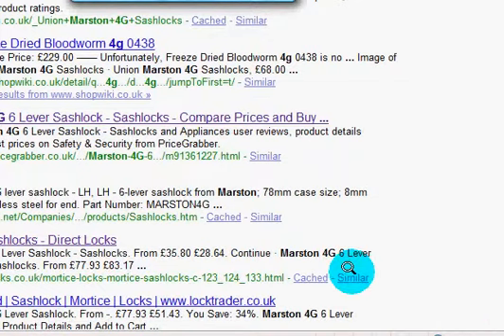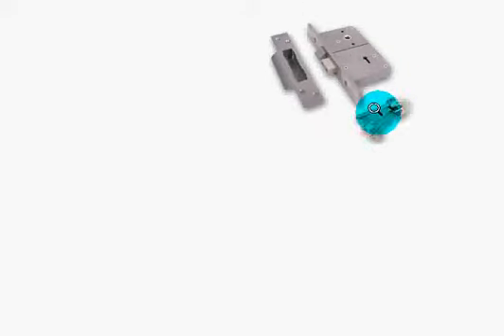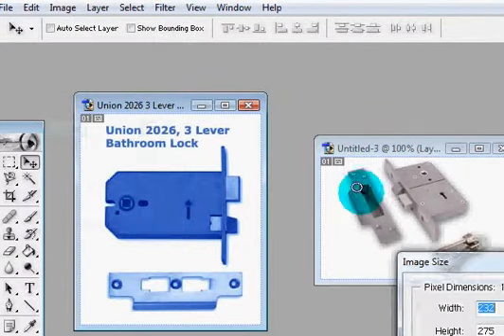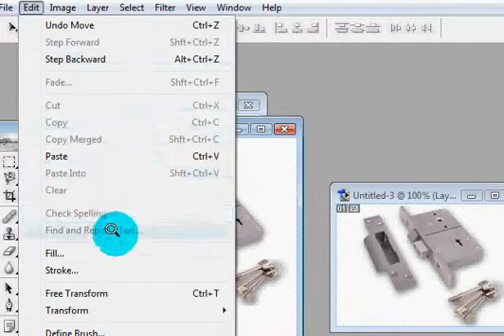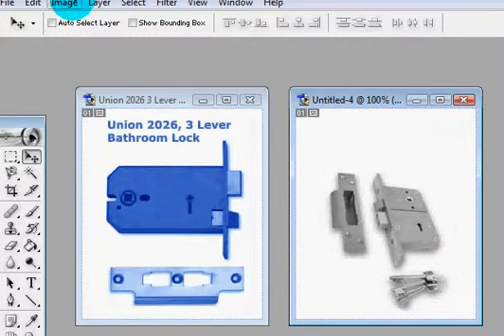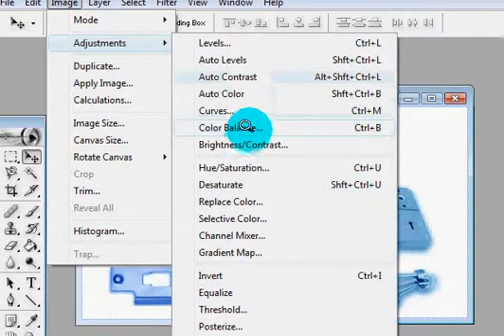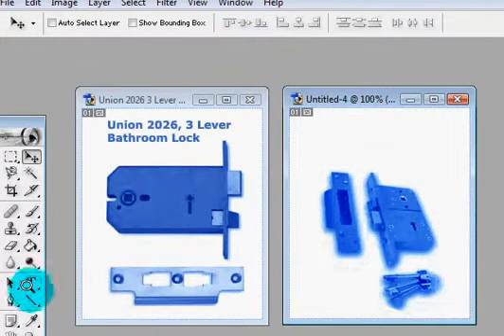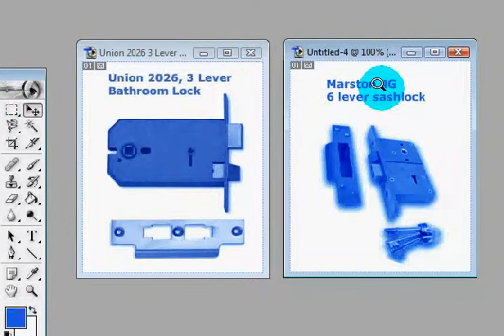Marston 4G 6 Lever Sashlock